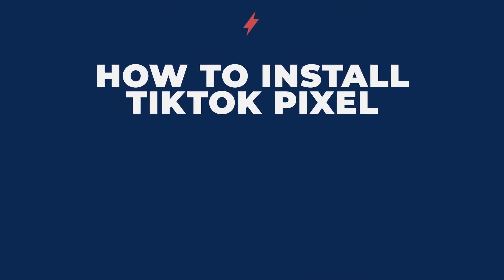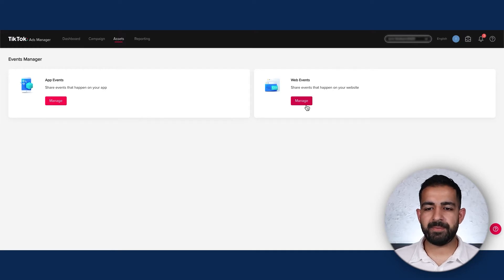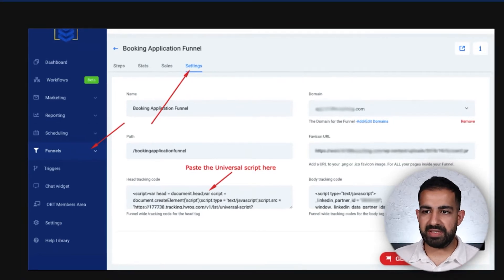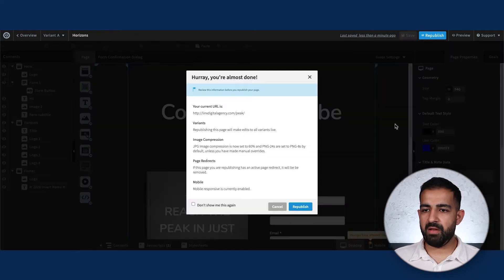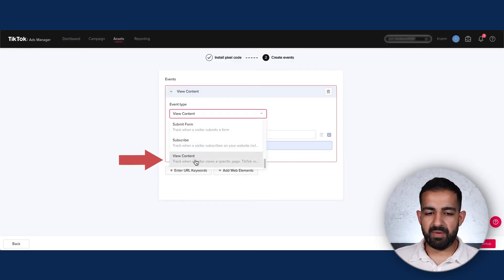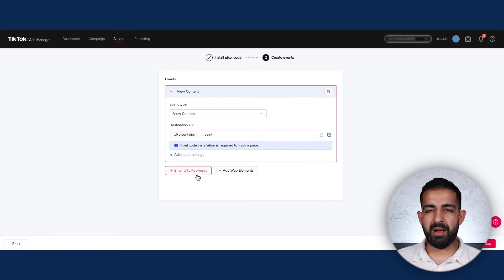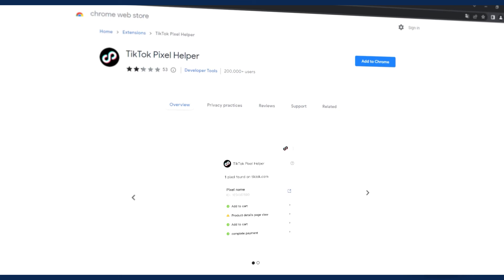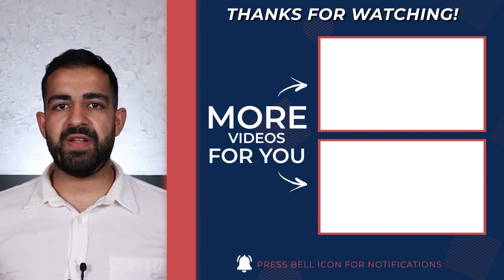How to Setup TikTok Pixel | Tiktok Conversion Tracking Guide